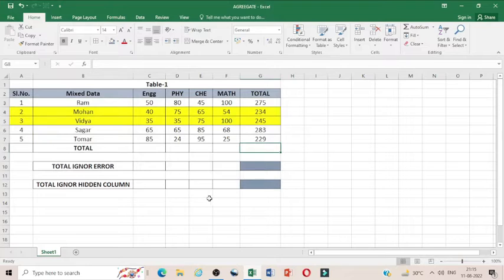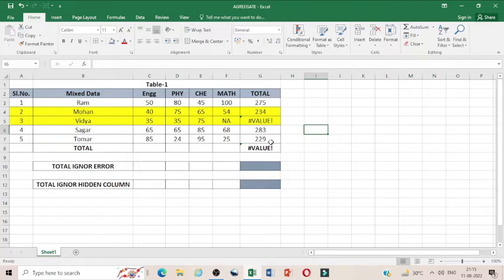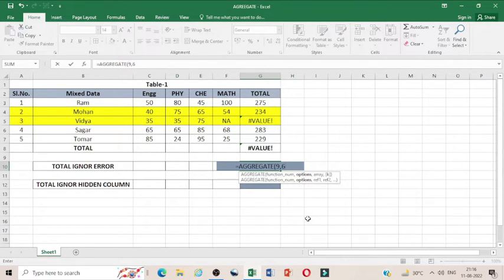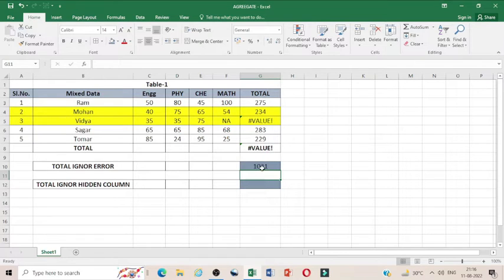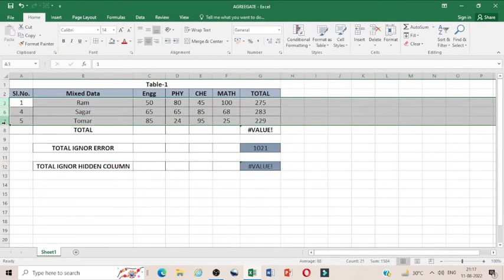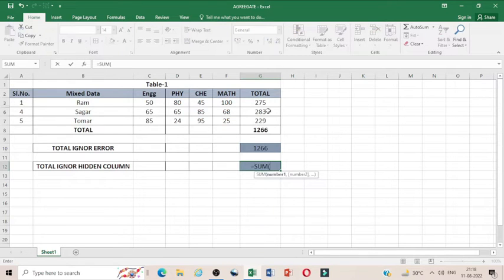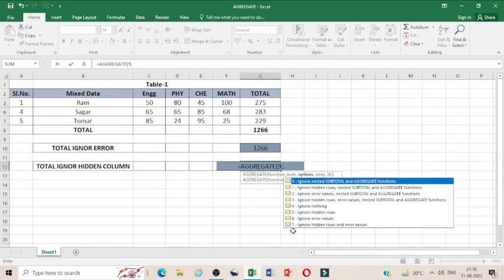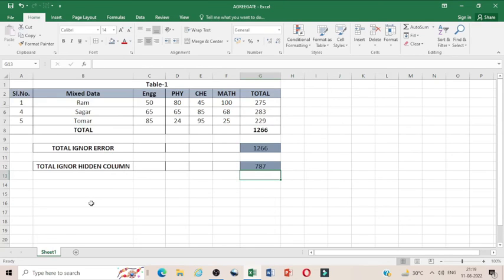Aggregate function. How to use AGGREGATE function in excel. Excel aggregate function.@samirsclass9687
Learn how to use “Aggregate” function in excel.
In this video I have explained the use of “Aggregate” function, by learning these formula you can do the excel job easily.
Aggregate function is used where, any error occurs in shell and I want to sum, By using this formula, I can sum the column though any error values exist, also ignoring the error values & ignore hidden rows ,we can sum also by using this function.

How to use aggregate
How to use aggregate function in excel